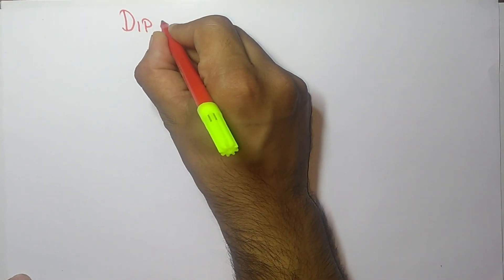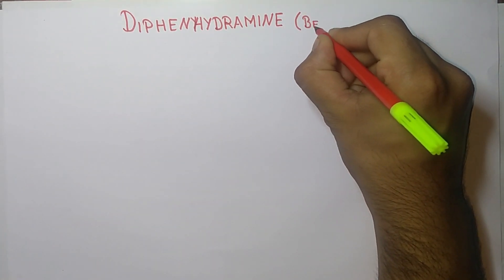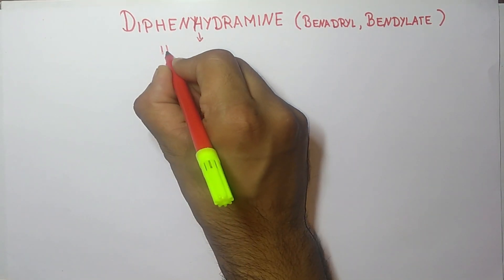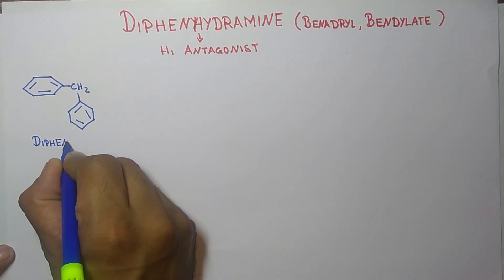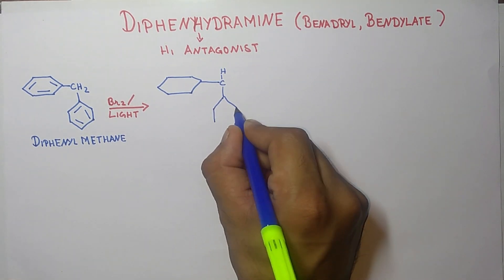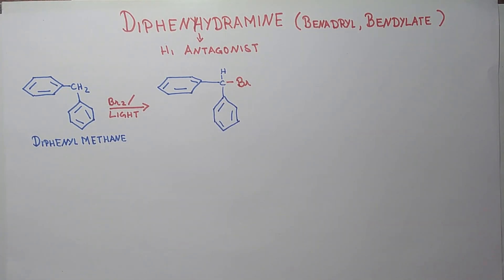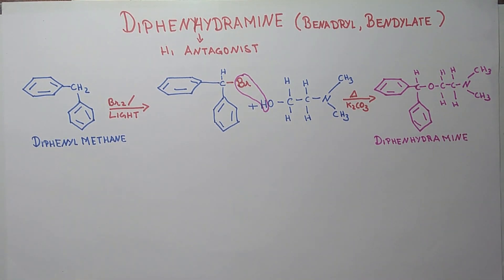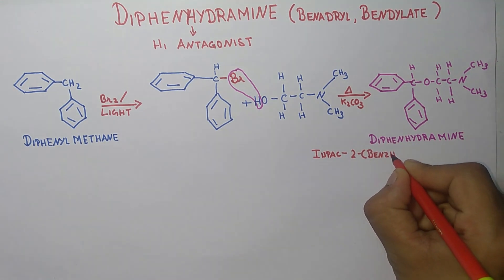SYNTHESIS OF DIPHENHYDRAMINE | H1 ANTAGONIST | MEDICINAL CHEMISTRY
This video discuss about the synthesis of the diphenhydramine which belong H1 antagonist class.
Diphenhydramine is an antihistamine used to relieve symptoms of allergy, hay fever, and the common cold. These symptoms include rash, itching, watery eyes, itchy eyes/nose/throat, cough, runny nose, and sneezing. It is also used to prevent and treat nausea, vomiting and dizziness caused by motion sickness.